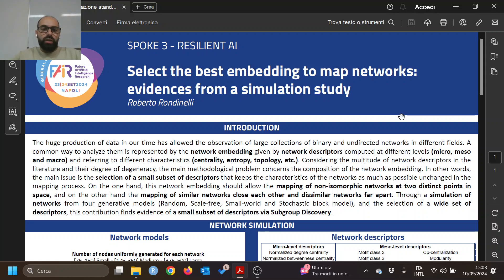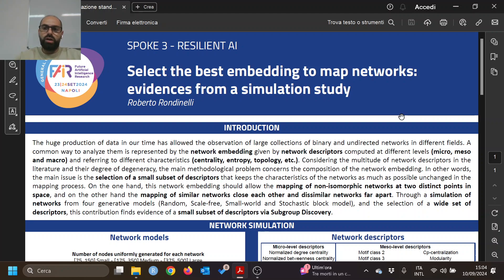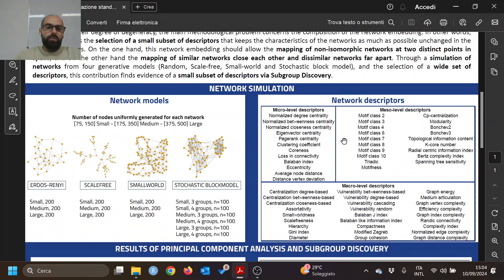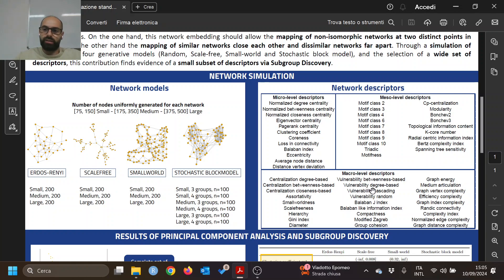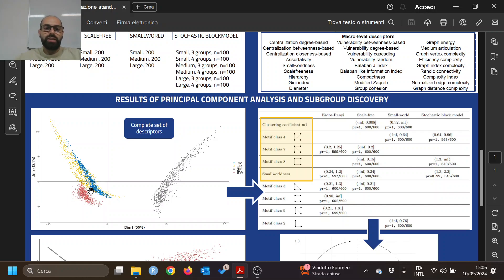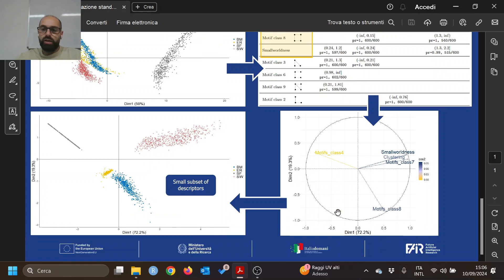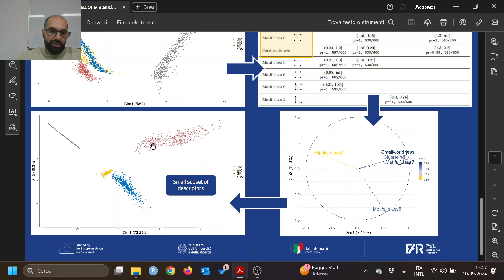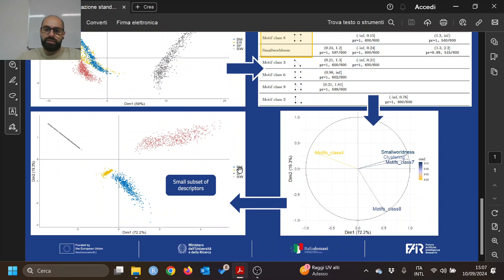Select the best embedding to map networks: evidences from a simulation study (Rondinelli, Spoke 3)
Roberto Rondinelli (Università Degli Studi di Napoli Federico II, FAIR Spoke 3 - Resilient AI) presents "Select the best embedding to map networks: evidences from a simulation study ".

This presentation is part of the Virtual Young Poster Session of the FAIR 2024 General Conference.

The huge production of data in our time has allowed the observation of large collections of binary and undirected networks in different fields. A common way to analyse them is represented by the network embedding given by network descriptors computed at different levels (micro, meso and macro) and referring to different characteristics (centrality, entropy, topology, etc.). A set of words networks - each obtained as co-occurrences of words in a collection of documents - is an examples where the application of this approach could easily show differences and similarities between areas of a common topic. Considering the multitude of network descriptors in the literature and their degree of degeneracy, the main methodological problem concerns the composition of the network embedding. In other words, the main issue is the selection of a small subset of descriptors that keeps the characteristics of the networks as much as possible unchanged in the mapping process. On the one hand, this network embedding should allow the mapping of non- isomorphic networks at two distinct points in space, and on the other hand the mapping of similar networks close each other and dissimilar networks far apart. Through a simulation of networks from four generative models (Random, Scale-free, Small-world and Stochastic block model), and the selection of a wide set of descriptors, this contribution finds evidence of a small subset of descriptors via Subgroup Discovery. Furthermore, it provides an empirical evidence by applying the found network embedding to a set of words networks and comparing their distances in the new space with those computed using popular network distances.